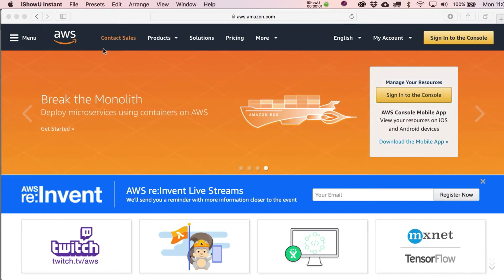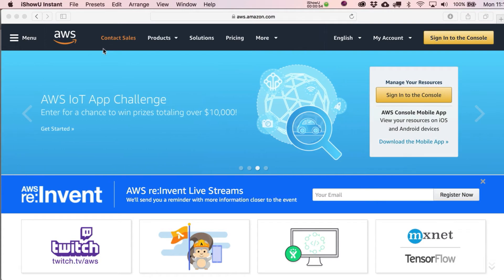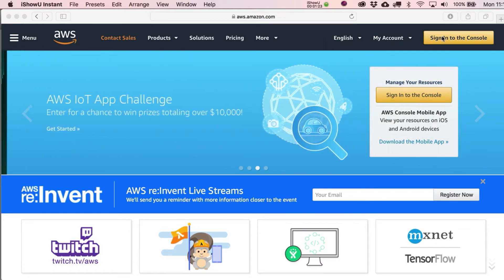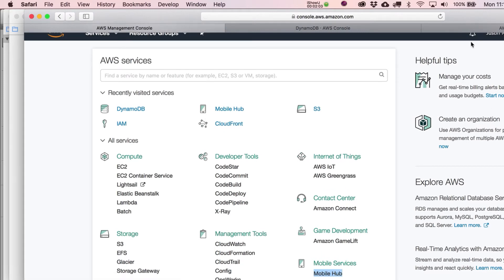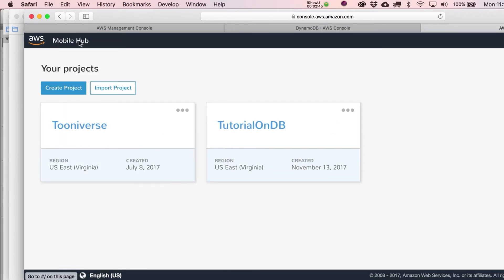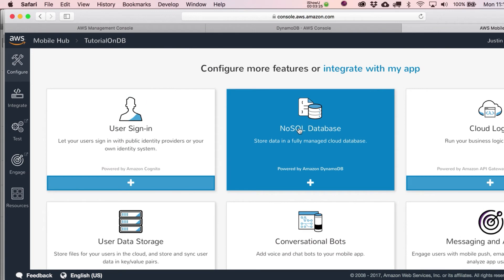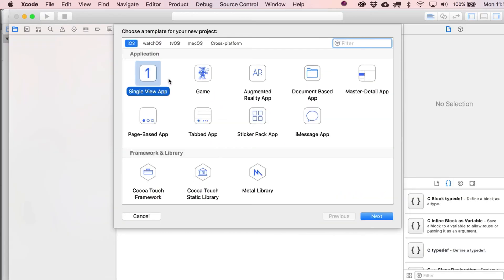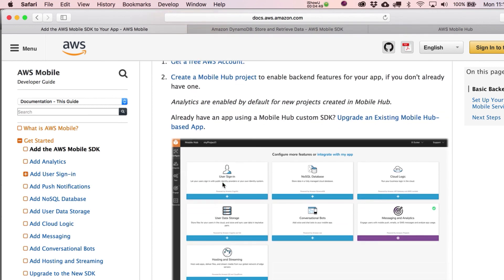Using AWS DynamoDB with Swift 4 - Part 1 - Initial Setup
Start watching this tutorial if you've never logged into AWS before and have no clue what it is. We'll look at the initial setup to get your Swift 4 based Xcode project connected to AWS and specifically a DynamoDB database. Though that will take us a couple videos, so hold on tight!